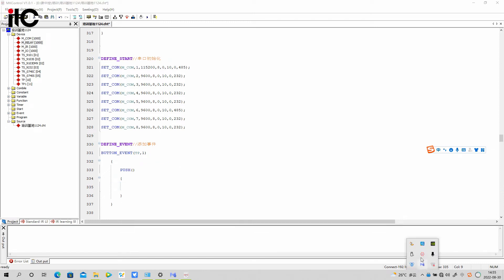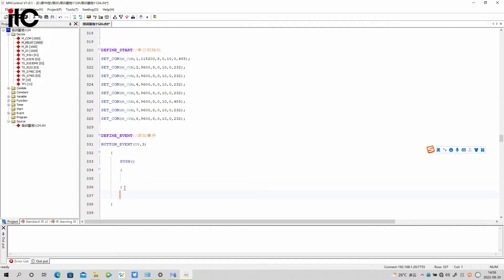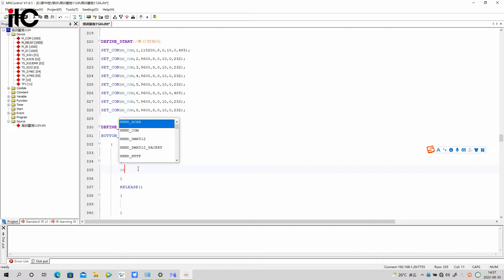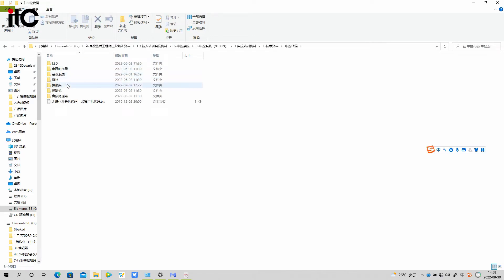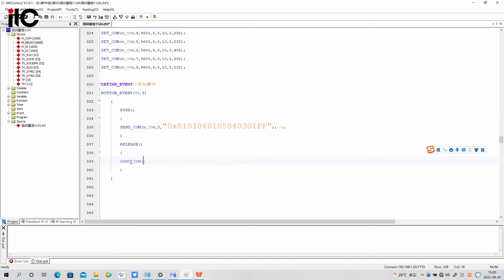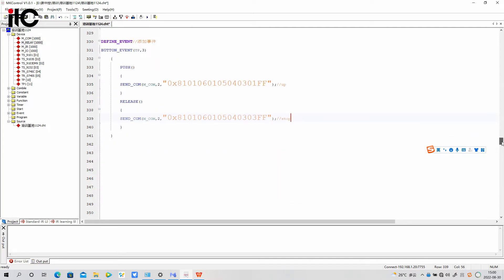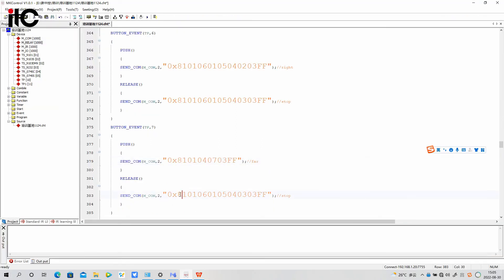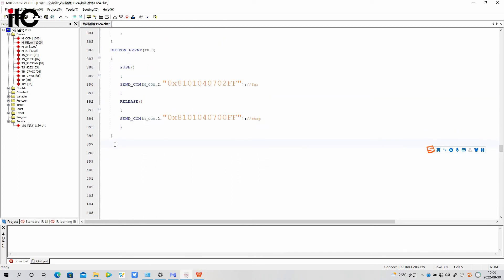5. Camera programming